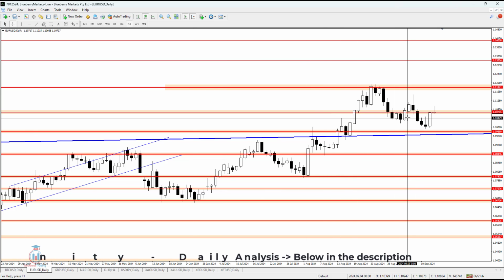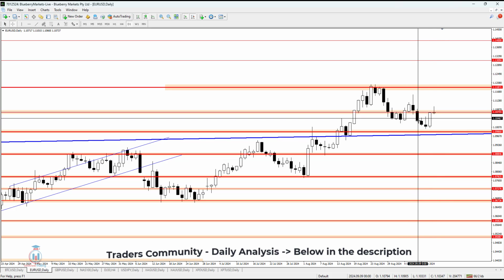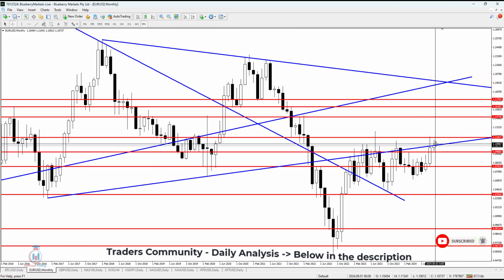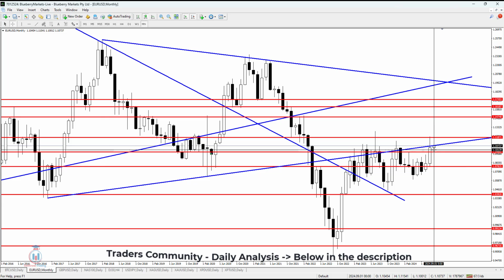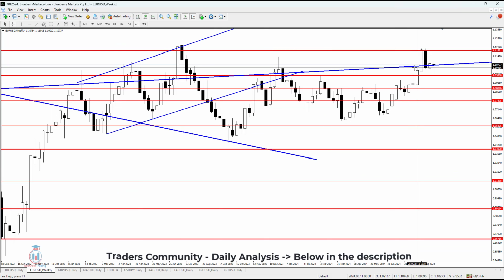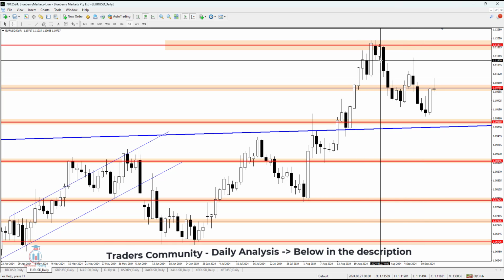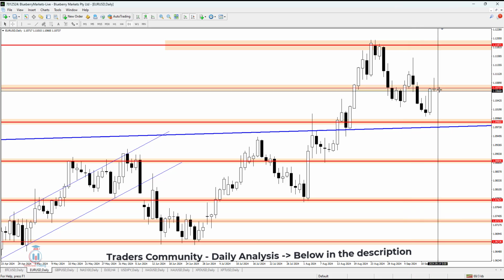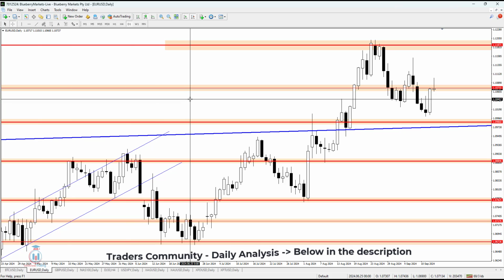EURUSD Analysis Today 14.9.2024 - EURUSD Price Prediction | EURUSD Week Ahead Forecast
I have created a trading community without ads, bots, spammers.
I am sharing H1 and H4 daily updates when the breakout happens.
You get email notification when new analysis is created.